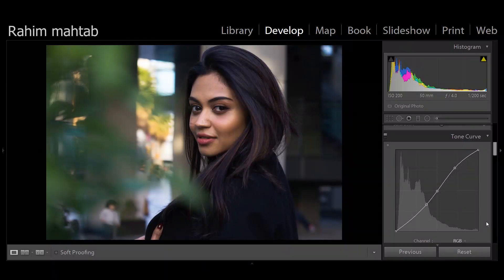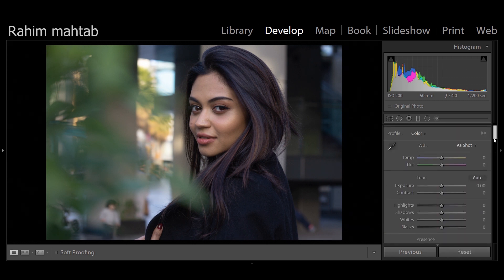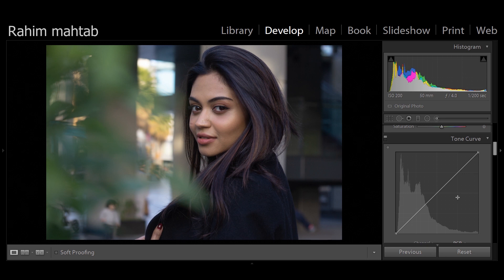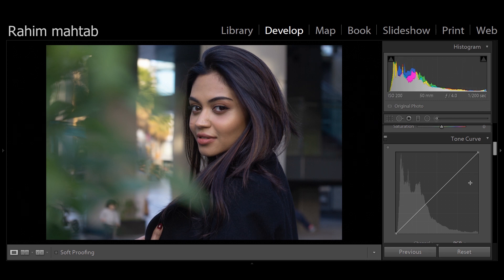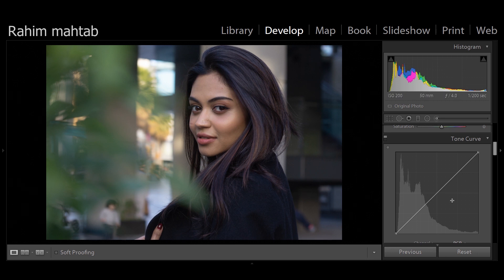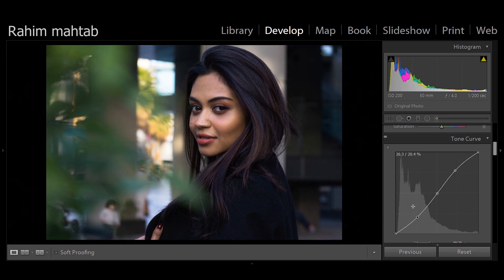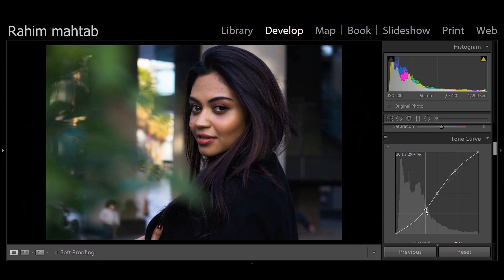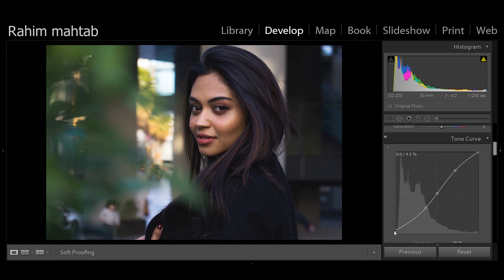How to use the TONE CURVE in lightroom - S Curve (for beginners !!! )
TONE CURVE in lightroom - S curve (for beginners !!! )

Understanding tone curves and learning the S cruve is super important for lightroom editing

Easy lightroom tutorial for beginners who are getting into photo editing and want to learn how to use tone curves fast and quick.
Whether you are a professional photographer or post photos to instagram, learning quick and easy tips and tricks on lightroom and photoshp will help you grow

I always get asked how to make your instagram photos look good, how to make them pop out and look professional there are simple tips and tricks in lightroom that you can take your photos to the next level

My gear
Sony a7riii